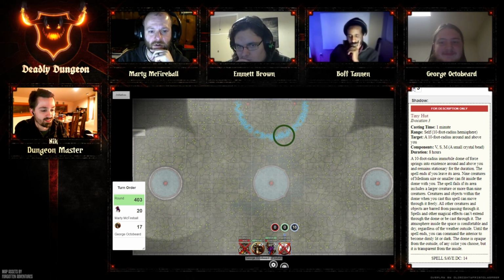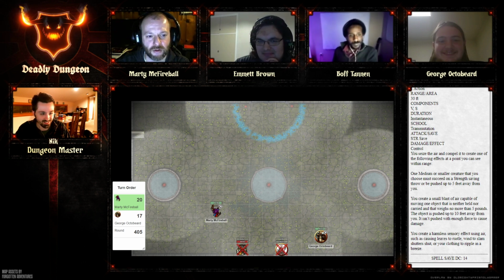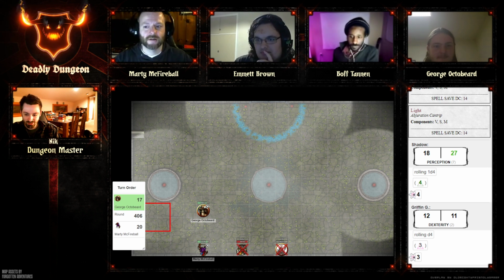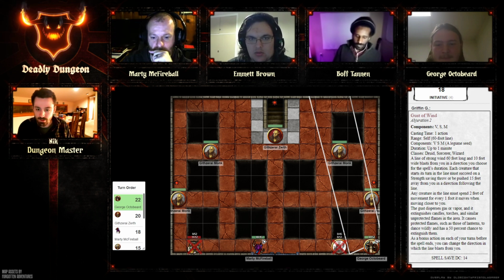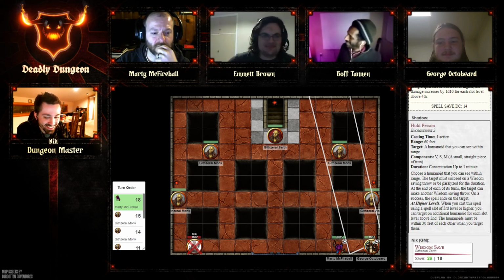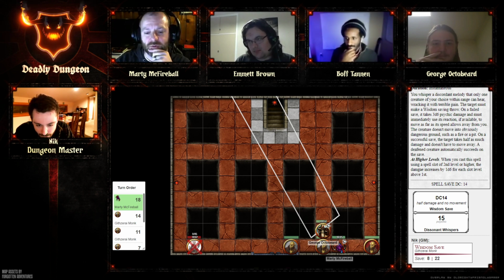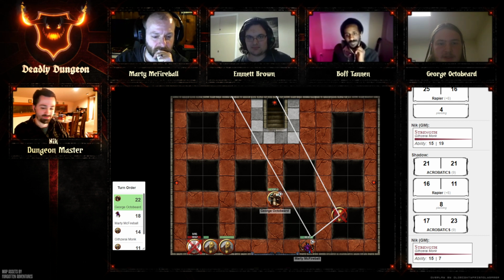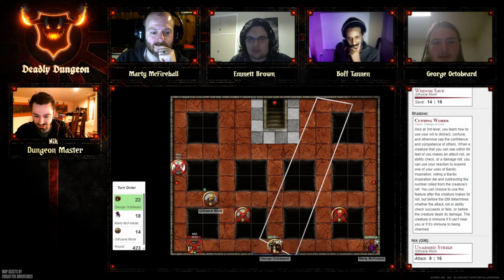Deadly Dungeon 02.4: Back To The Dungeon Pt 2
DM: Nik 'Apollo' Bowen

Assets used to create this map are from Forgotten Adventures

Overlays by OldMightyFriendlyGamer

Players: Shadow054, JaimeeK, Temhr & Impetuous Skink